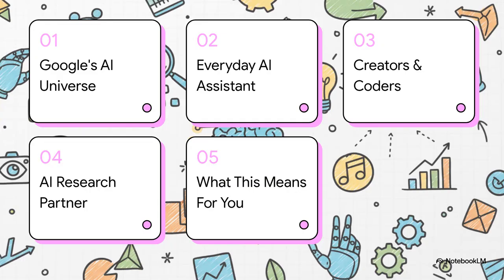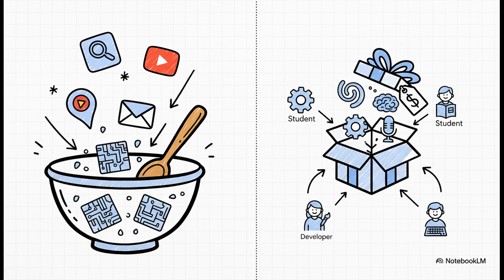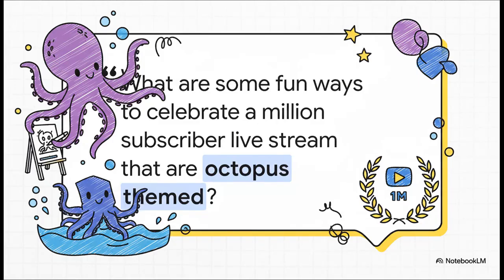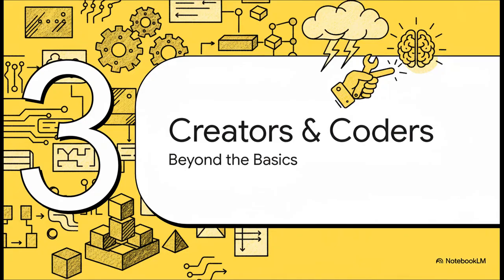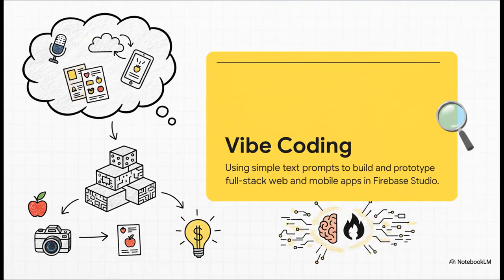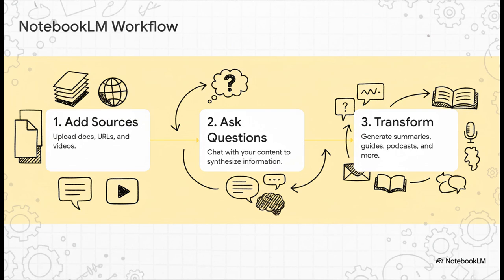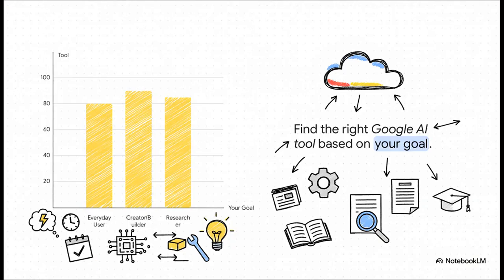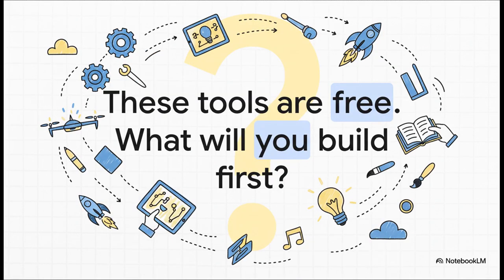Google's Free AI Tools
Google has quietly built one of the most powerful free AI ecosystems in the world, and most people still haven't tapped even 10% of it. 🚀

From Gemini and Gemma models to hands-on tools like Google AI Studio, Notebook LM, Firebase Studio, Opal, and AI Vids, the possibilities now stretch from content creation to prototyping to full-scale development. 🎨💻

Whether you're a student, creator, marketer, or developer, Google's free AI stack gives you everything from chatbot support and image editing to real-time screen sharing, research synthesis, and even visual mini-app building. ⚡

The future of AI isn't locked behind paywalls; a lot of it is already in your browser. 🌐

This video serves as a comprehensive guide to Google's free Artificial Intelligence (AI) products and features, including the foundational models that power them. The presenter reviews numerous tools like the Gemini web app, which offers chat, image generation, and integrated search capabilities, and the more advanced Google AI Studio for greater model control and real-time interaction. Key applications highlighted include Notebook LM for academic learning and research synthesis, and app-building tools like Firebase Studio and Opel for prototyping mobile and web applications. The source also touches on AI-integrated search (Google AI mode) and specialized tools for video creation (AI Vids) and developer-focused platforms like Vert.ex AI.